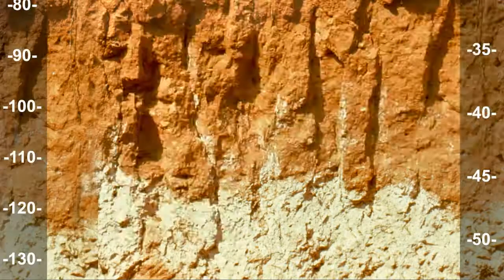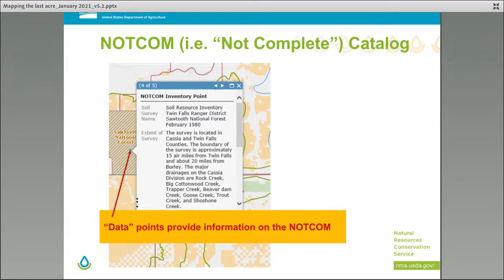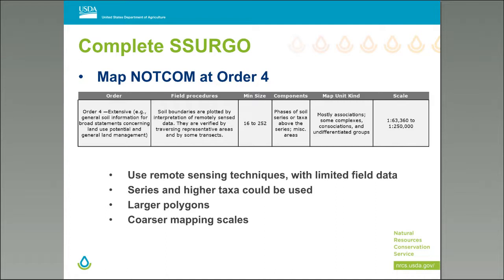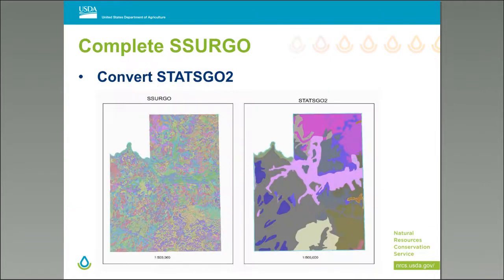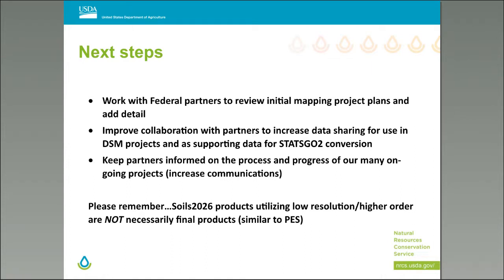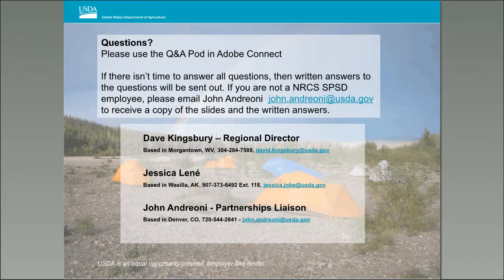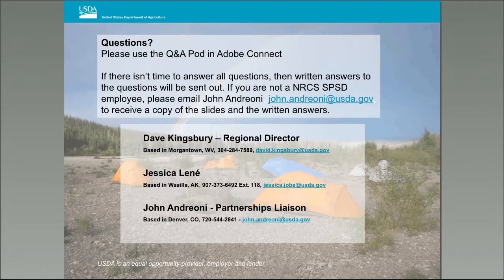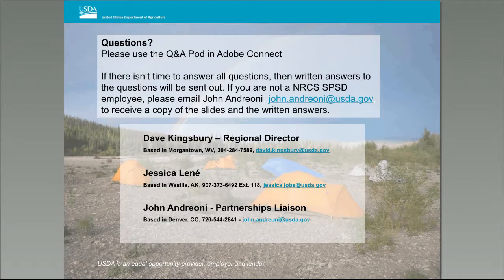Webinar - Soils2026: Mapping Every Acre (1/2021)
The Soil & Plant Science Division has set a goal of mapping all soils and ecological sites across the US and making that information available on Web Soil Survey and EDIT. Regional Directors Jessica Lené and Dave Kingsbury presented on how the Division will achieve this goal by 2026 in Alaska and the Continental US respectively through a mix of strategies including tried and true field mapping, conversion of partner-provided data, and conversion of currently available low-resolution mapping. Federal partners have a stake in this effort and the SPSD Federal Liaisons are the points-of-contact to request projects where management needs dictate higher resolution mapping.